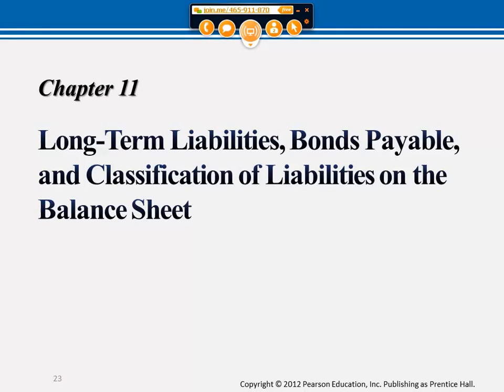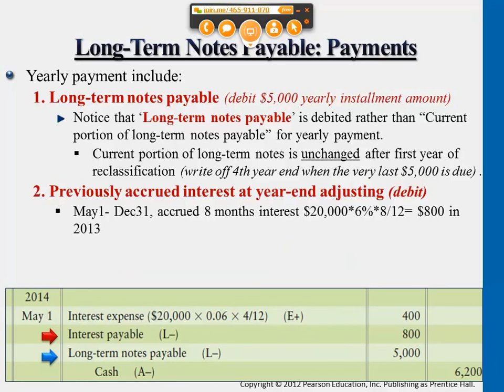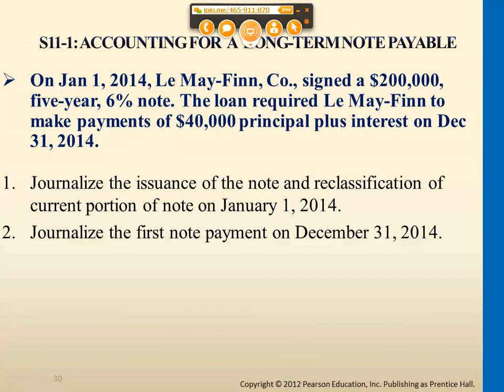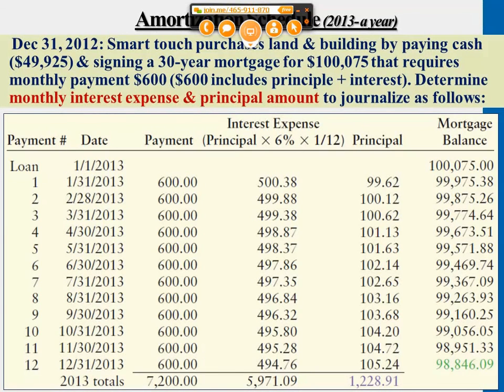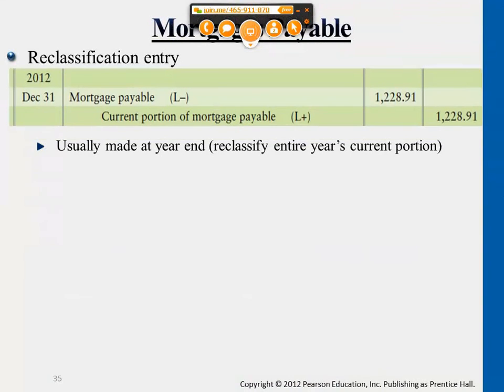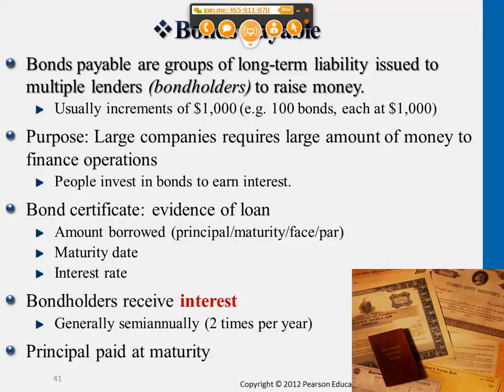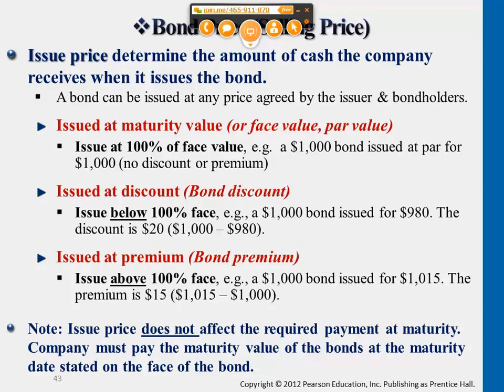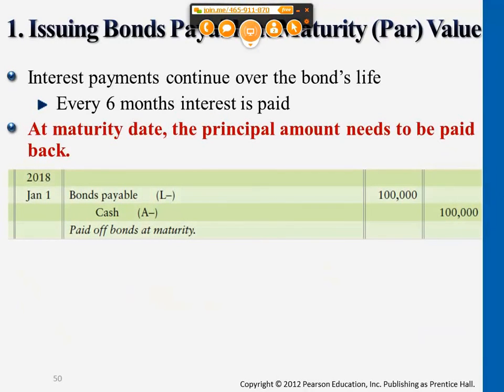Liabilities, Bonds Payable & Classification- Financial Accounting- C11- Professor Victoria Chiu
Long-Term Liabilities, Bonds Payable & Classification
of Liabilities on the Balance Sheet (Chapter 11)

The Professor starts this lecture with a brief overview of the learning objectives of chapter 11 and then moves on to discuss long term notes payable (displaying the appropriate journal entries involved). The steps include recording the current portion of long-term notes payable, recording the previously accrued interest, and accruing the interest that hasn't been accrued from the previous year. The Professor also walks the class through a problem focused on accounting for a long-term note payable.

Following this, the Professor moves on to the topic of mortgages payable. Mortgages are debts backed with a security interest in specific property (most commonly in houses). Unlike long-term notes payable, mortgages are secured with interest in property. If the mortgage covers a time period more than a year, then the part that is due with the current year should be classified as current while the remaining part remains long-term.

To best keep track of mortgages, an amortization schedule is often used (for which a very detailed and labeled illustration is shown). An amortization schedule keeps track of how much of your payment consists of interest, and how much consists of principal. The Professor also shows the journal entries involved for mortgages (the mortgage payable account is introduced).

After completing coverage of mortgages, the Professor moves on to discuss bonds payable. Bonds are a liability that the company issues to bondholders (lenders) in hopes of raising capital for the firm. Firms resort to bonds because they require tons of capital to finance their ambitious, often large-scale operations. Bondholders receive interest on a semi-annual basis.

There are several types of bonds. Term bonds are bonds that mature on a specific date (this is the most basic and straightforward type). Serial bonds are those that "mature" in installments (part of the bonds would be due every single year rather than the entire bond being due in one go). Secured bonds are those that are backed up (or "secured") by assets (similar to how mortgages are backed by real property). Debentures are the opposite of secured bonds; they are not backed by any assets.

The Professor then goes on to emphasize that the price an individual would purchase a bond for (known as the issue price) is not necessarily equivalent to the bond's face value. Bonds can be issued (or sold) at any price agreed by the issuer and bondholder. While selling the bonds at face value is obviously an option, bonds can also be sold at a discount (a price less than the face value) or at a premium (a price above the face value).

The Professor also goes on to show how face value, premium, and discounted bonds are written.  A bond sold at face value, for example, would be written as "100."  A bond sold at a premium would be written as "102."  A bond sold at a discount would be written as "95."   These numbers can be thought of as percentages of the original face value.

QUICK NAVIGATION

Overview of Learning Objectives: 1:19

Long-term Notes Payable: 1:59

Long-term Notes Payable - Payments: 7:54

Long-term Notes Payable - T-Accounts: 16:04

Exercise S11-1 - Accounting for a Long-term Note Payable: 17:52

Exercise S11-1 Solution Review: 21:06

Mortgage Payable: 26:38

Amortization Schedule: 31:41

Mortgage Payable (Revisited): 42:06

Amortization Schedule (Revisited): 43:43

Bonds Payable: 47:23

Types of Bonds: 54:42

Bond Issuing Price: 57:16

Bond Interest Rates: 1:02:15

Bond Prices: 1:04:29

Exercise S11-3 Determining Bond Prices:1:05:56

Issuing Bonds Payable at Maturity (Par) Value: 1:07:52